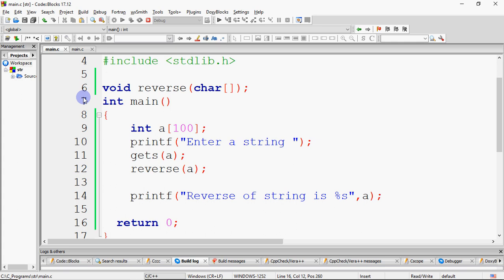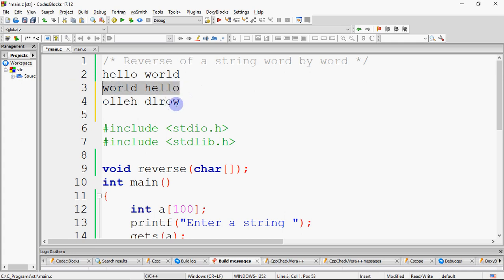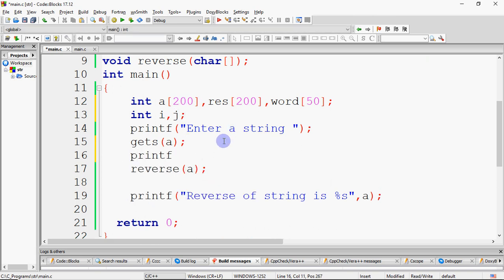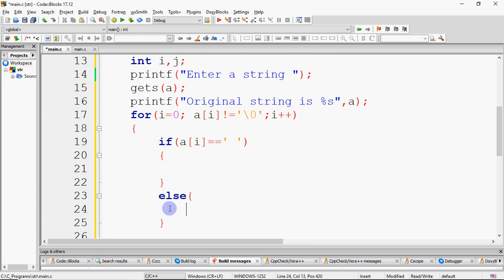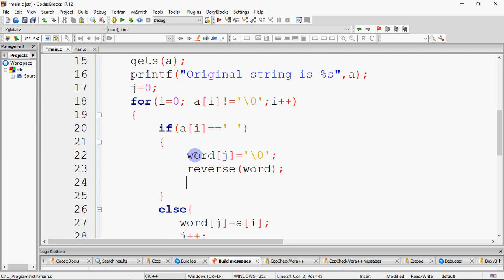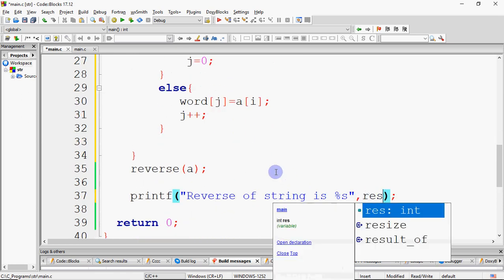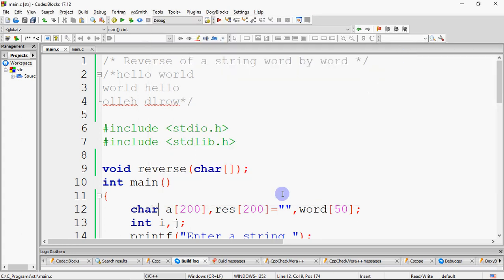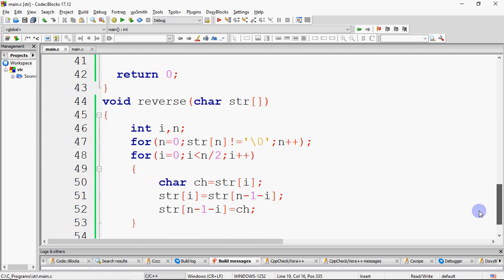Program to reverse a string word by word in C language